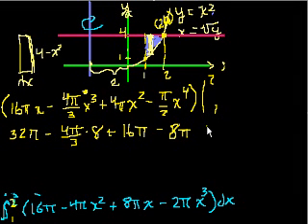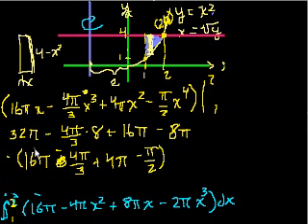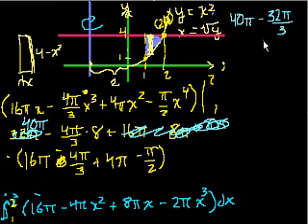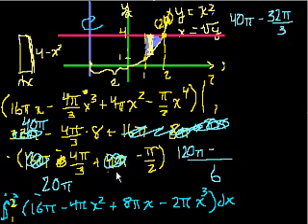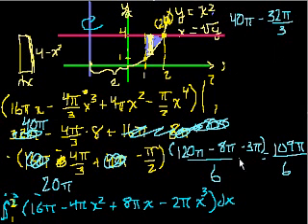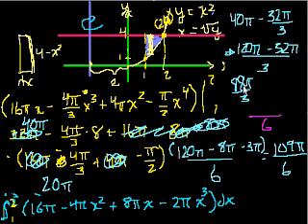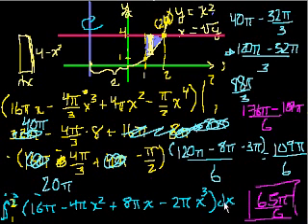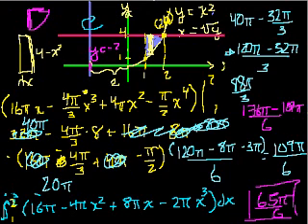Solid of Revolution (part 8)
The last part of the problem in part 7